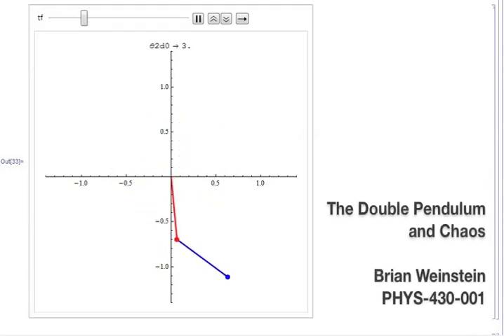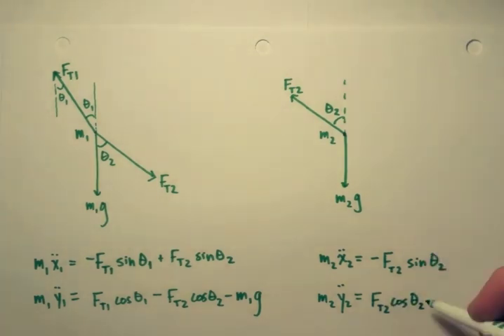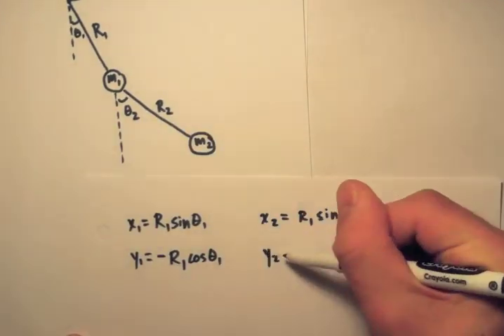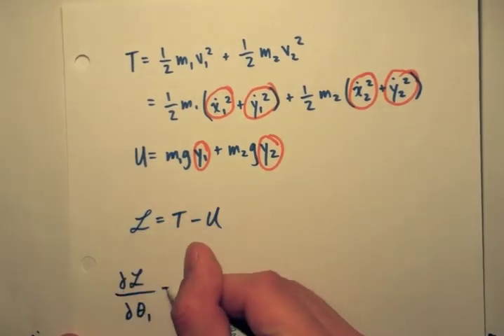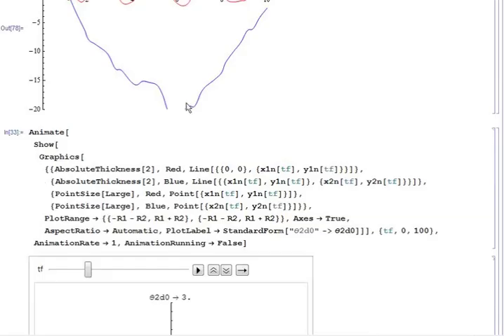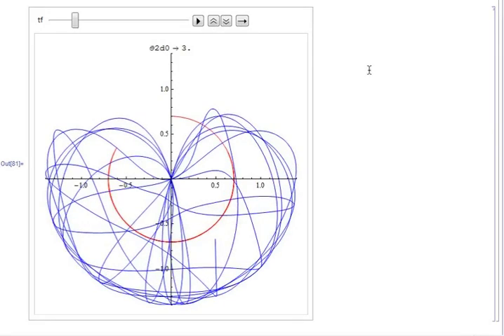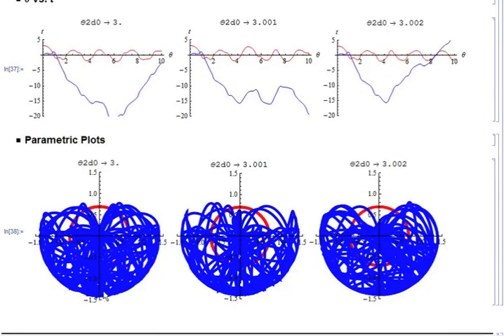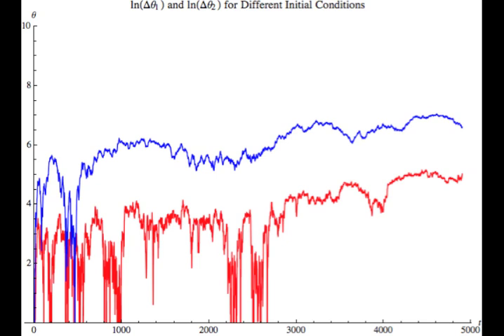The Double Pendulum and Chaos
The Double Pendulum and Its Chaotic Behavior

Brian Weinstein